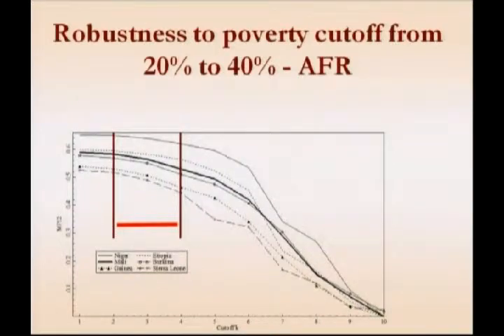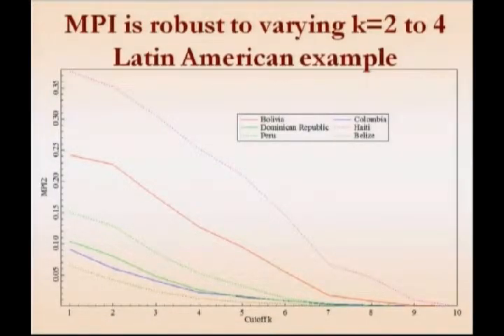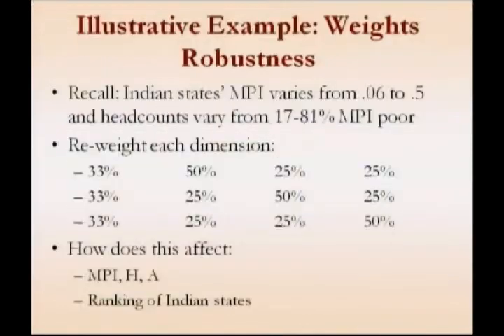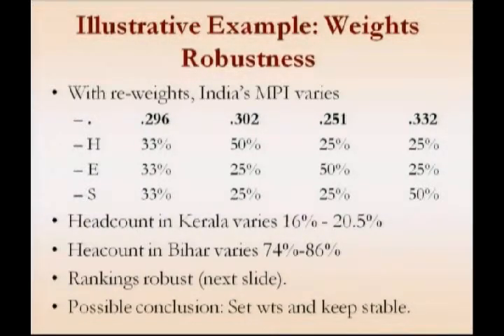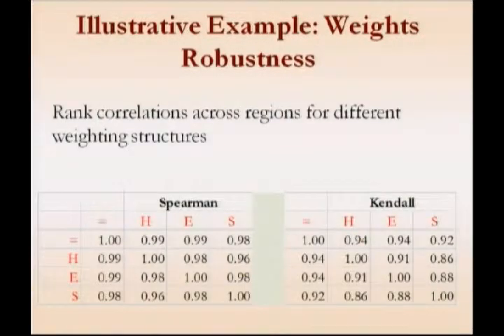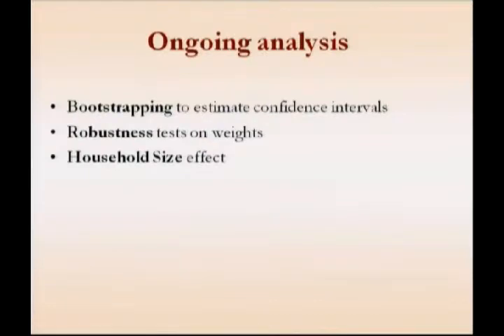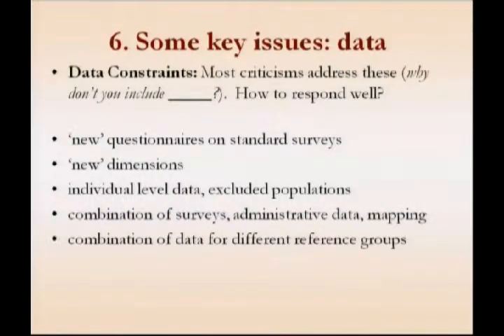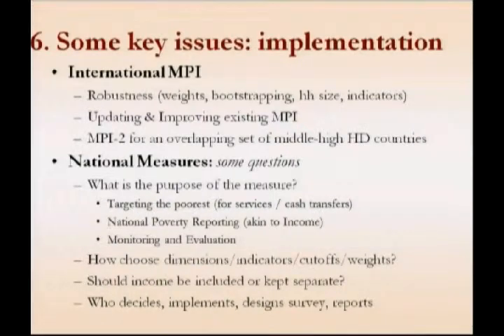Multidimensional Poverty Measurement Workshop (Session 1, Part 7)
Acute Multidimensional Poverty: A New Index for Developing Countries -- Sabina Alkire (Director of the Oxford Poverty & Human Development Initiative (OPHI), Oxford University & Research Associate for the Global Equity Initiative, Harvard University) and Maria Emma Santos (OPHI, Oxford University and Consejo Nacional de Investigaciones Cientificas y Tecnicas (CONICET ) -- Universidad Nacional del Sur, Argentina) presented their most recent OPHI paper, which consists of an application of the Multidimensional Poverty Measurement Methodology presented by James Foster.